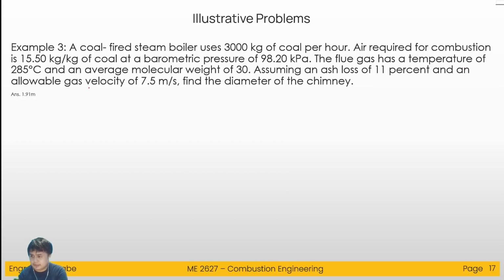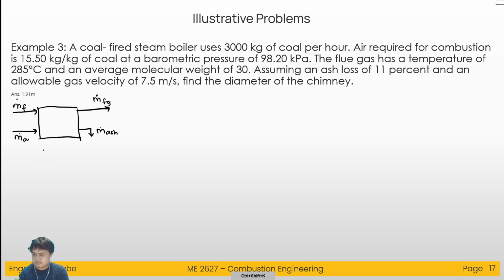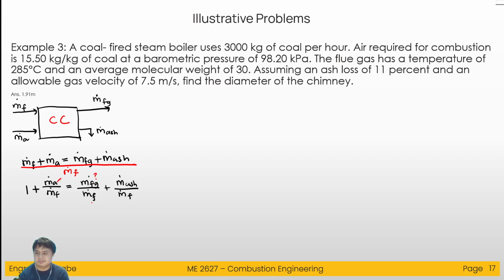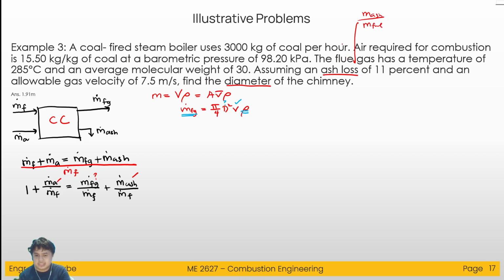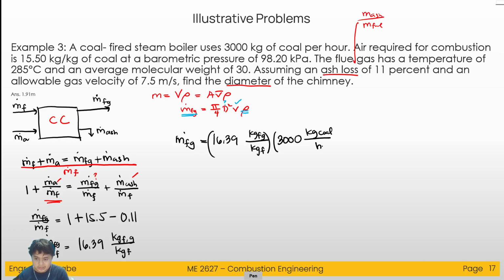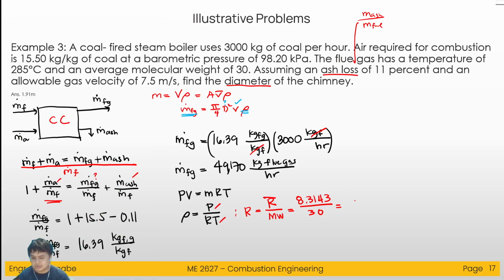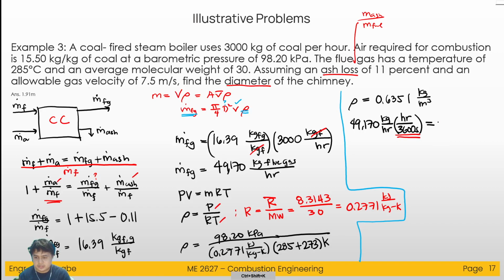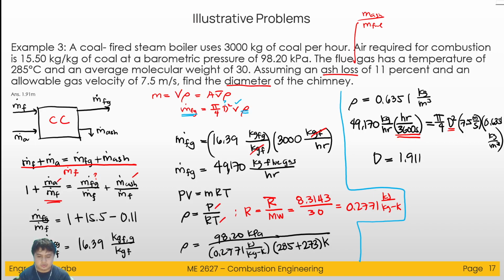ME 2627 - Topic 2: Illustrative Problem 3